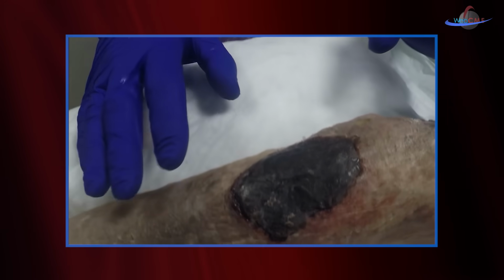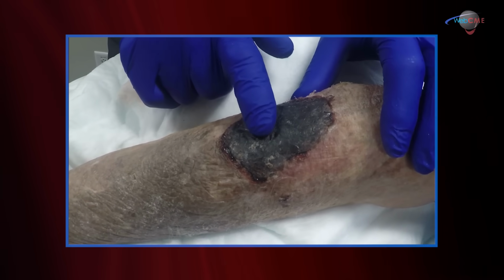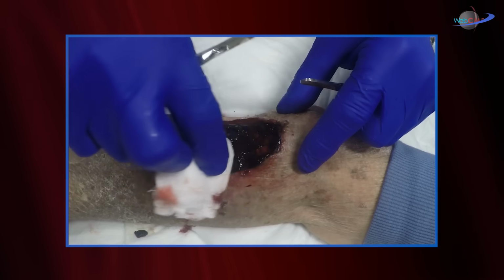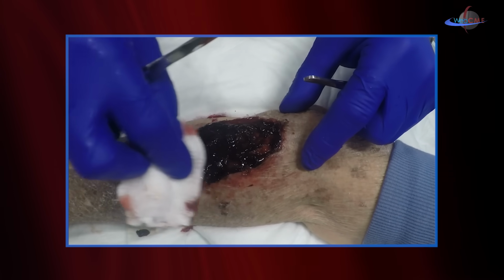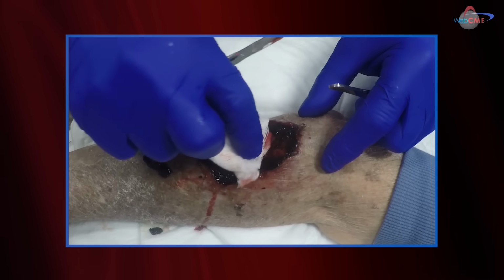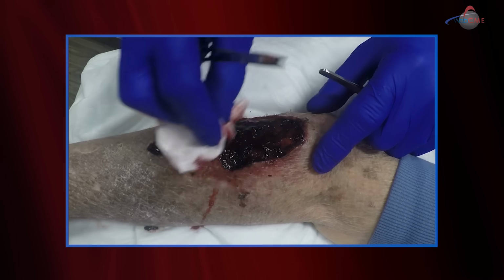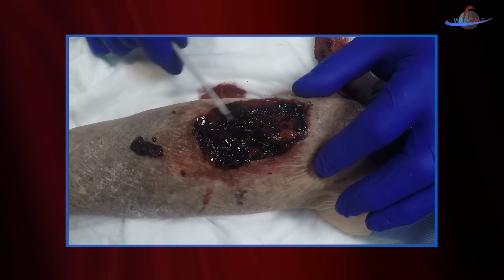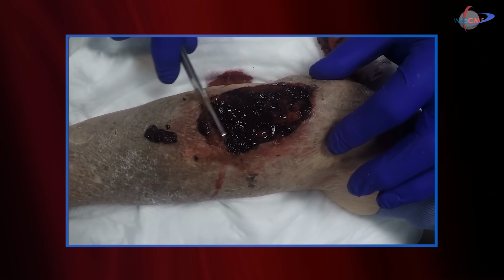WCW: Managing a Traumatic Hematoma